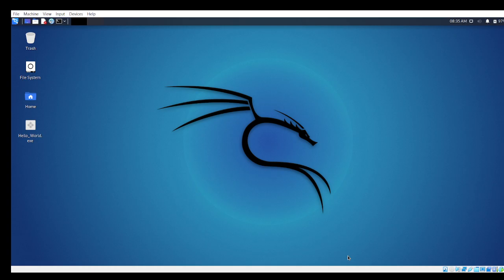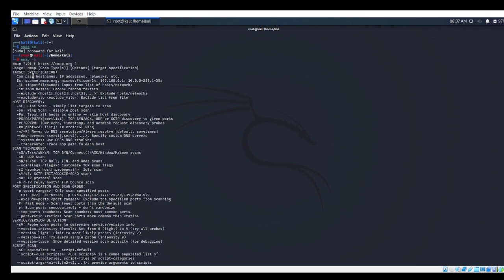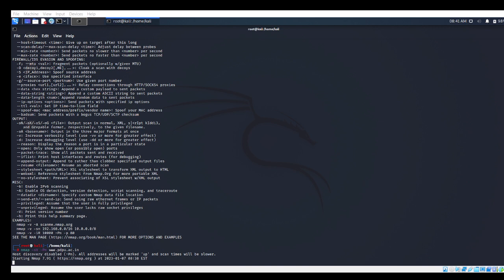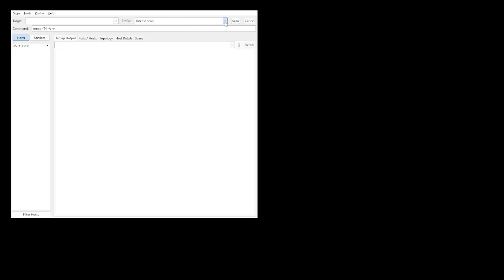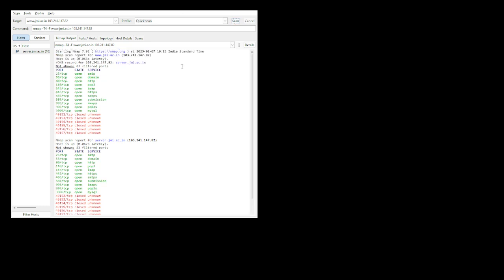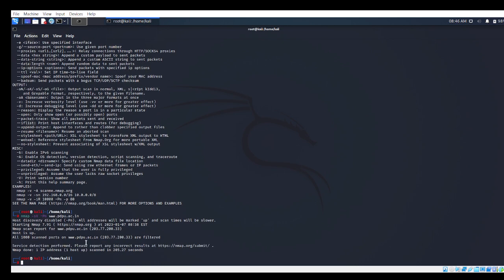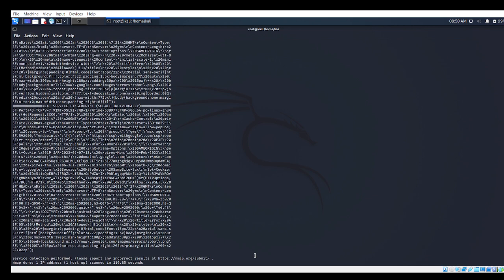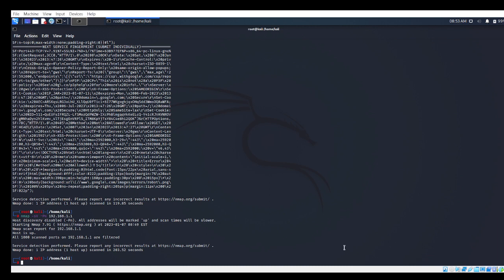Introduction to Nmap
Nmap is a powerful network exploration tool that is widely used by professionals in the field of cybersecurity. By learning how to use Nmap, you will gain valuable skills that can help you in your future career.